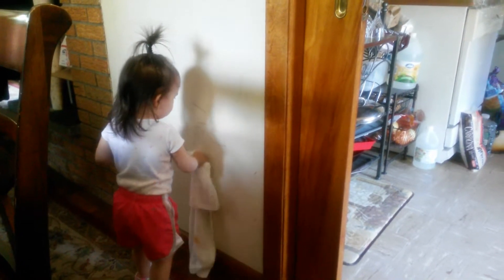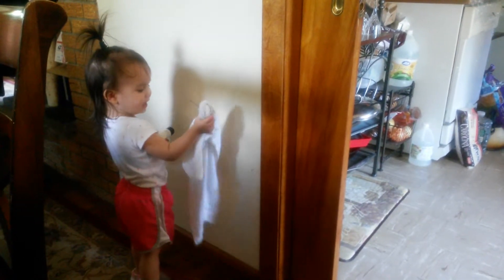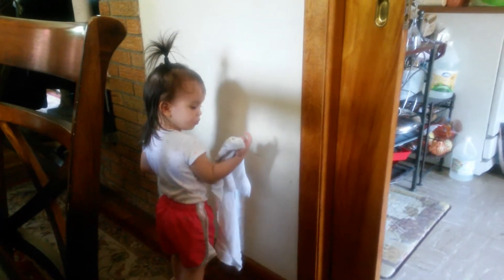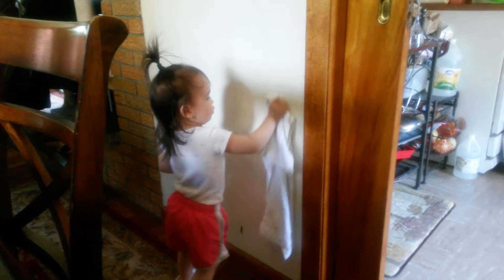Palanga Does General Cleaning.